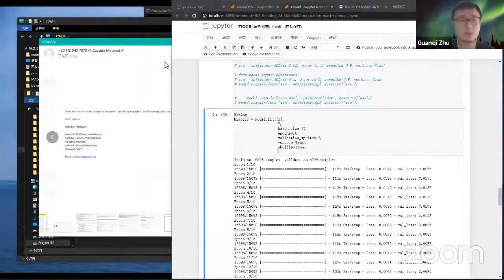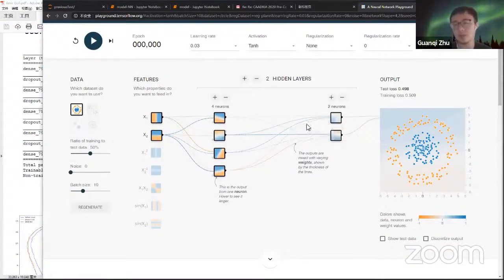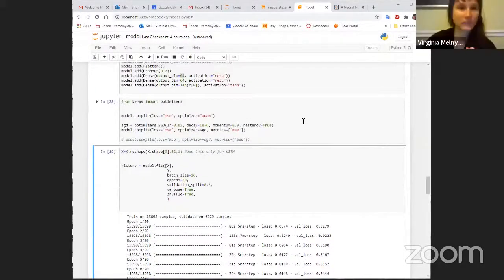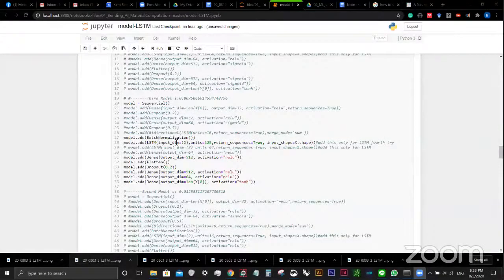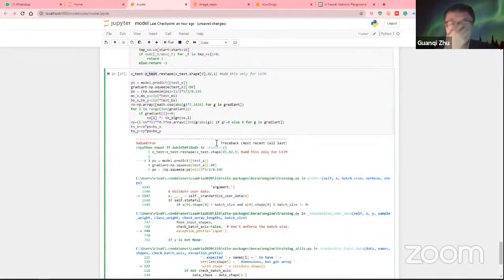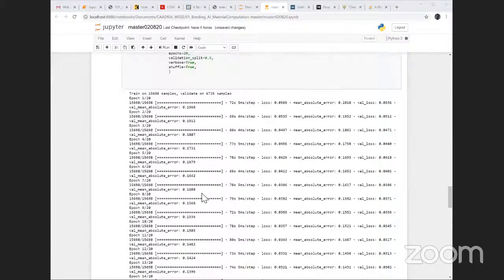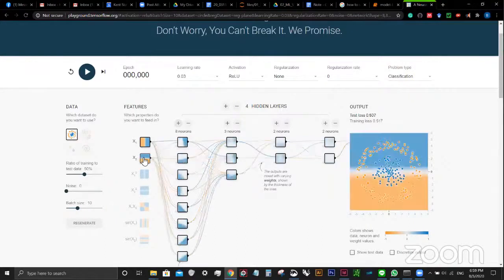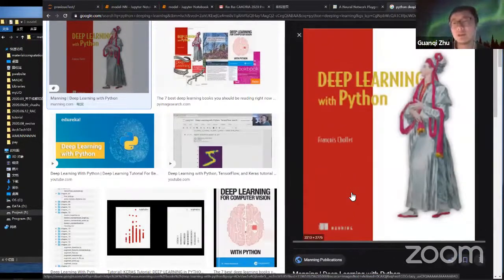INDA 01 Live Stream 5